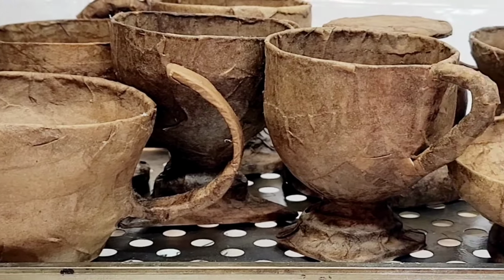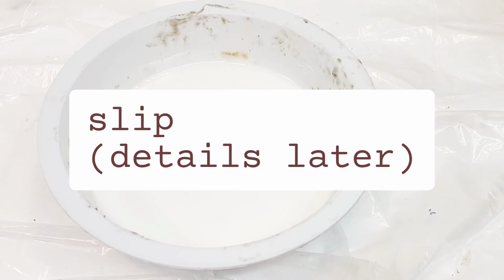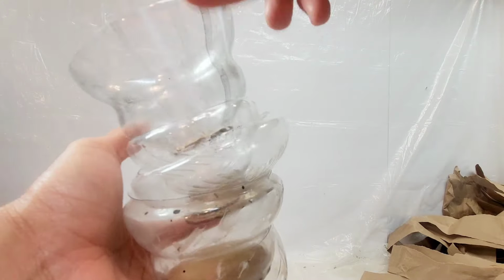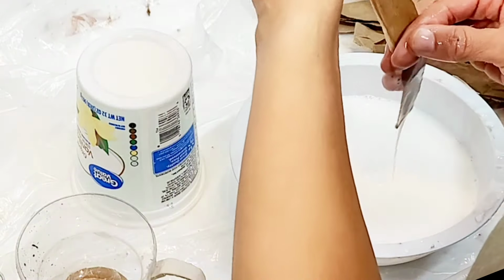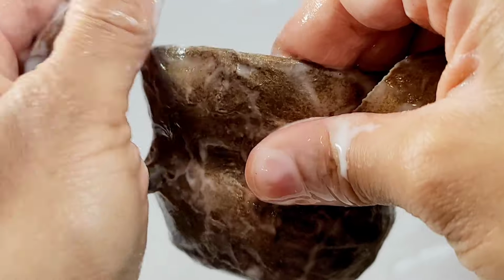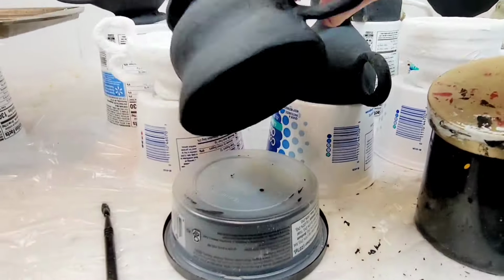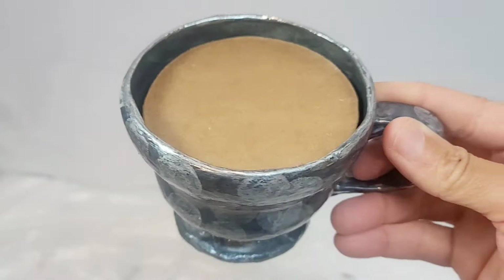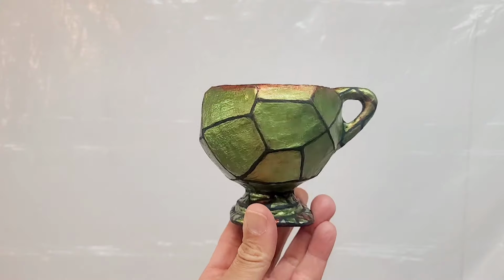Make Paper Mache Teacups with Me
Let's make some papermache teacups! In this video, I show you how to make teacups from salvaged plastic bottles and paper. There are tips and info throughout the video, plus more info below.

The teacups in this series are available

Looking for info not here? Ask!